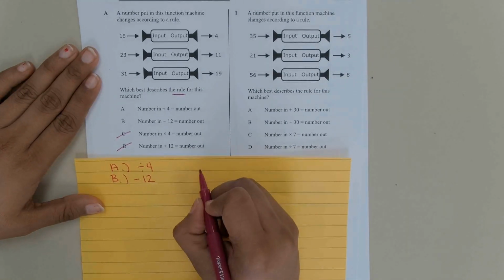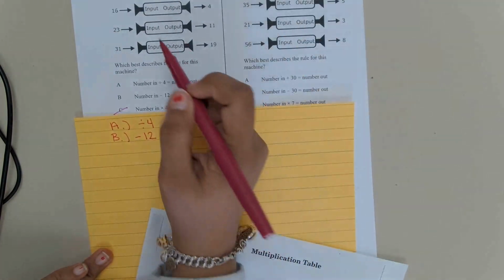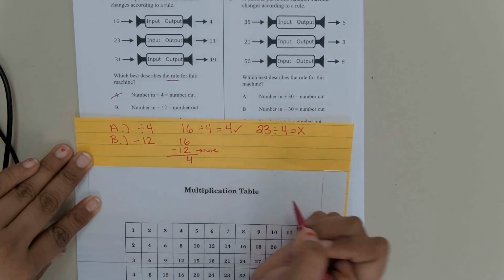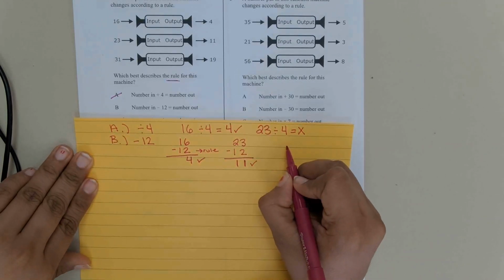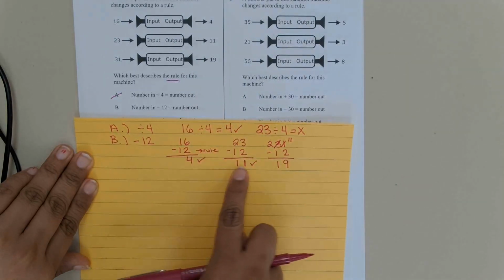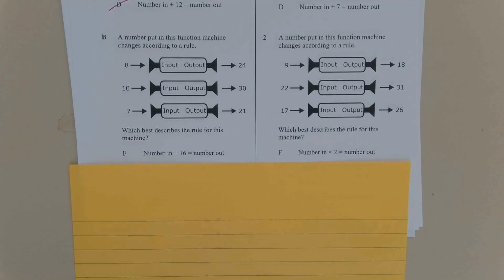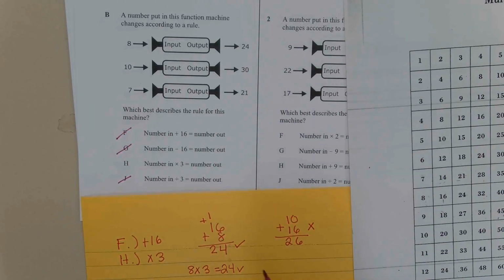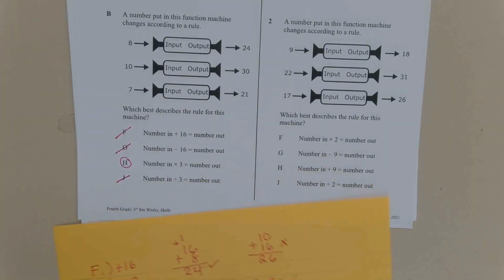Skills 17 Monday